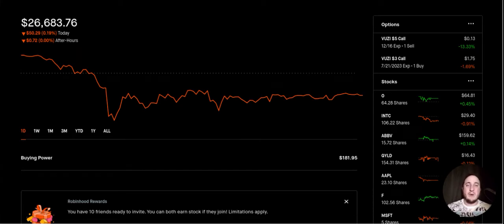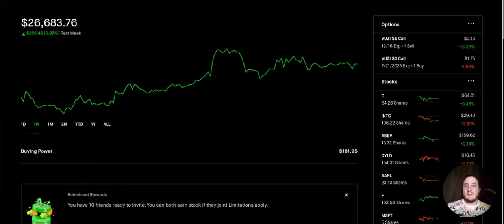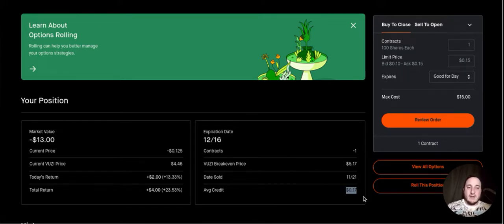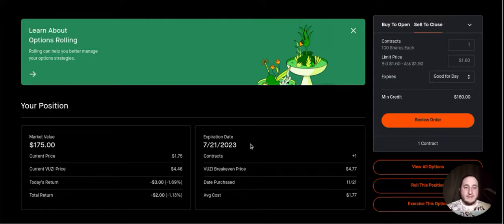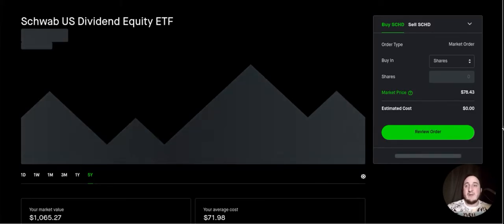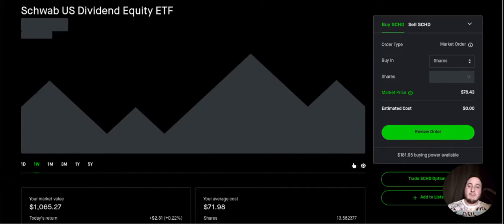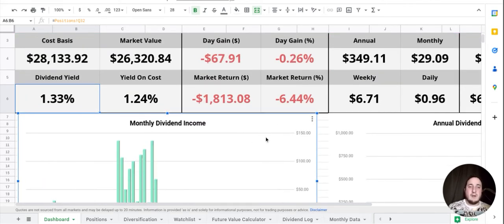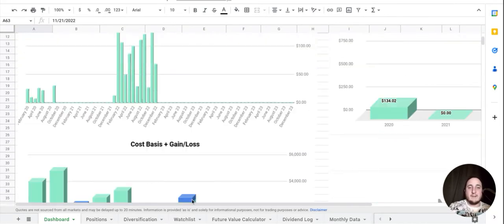$27,000 Dividend Portfolio Update| Ep. 10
In this video- I give an update on the dividend portfolio. I go over what I have made in covered calls and how the overall portfolio is doing. I love doing these weekly updates because it really shows my progress every single week.

   - Hi my name is Phil and I am 25 years old. I currently have a Bachelor’s Degree in Exercise Physiology. I have found my passion for investing a little over a year ago and have been investing ever since. I started with Robinhood in which i still use today as well as have other accounts in Fidelity, WeBull, and M1 finance. I found Robinhood to be the easiest in terms of user experience. I currently am a manager at a healthcare facility. My short term goal is to build my portfolios. I have a dividend, growth, and 401k that I am trying to build up. My long term future goal is to expand my investment portfolios in terms of Real Estate. Now that you know a little bit about myself, let me hear a little about you in the comments of this video. Also if you want me to do an analysis on any stock, just suggest it in the comments and I will post a video on it. I appreciate all of your support and let’s continue to grow together.